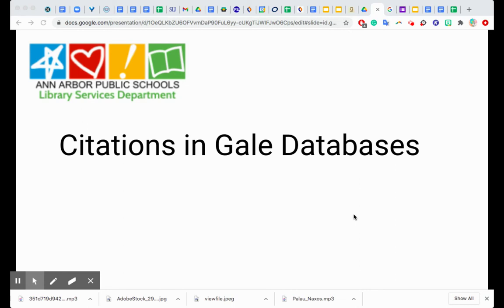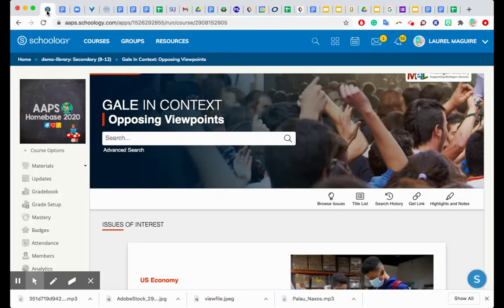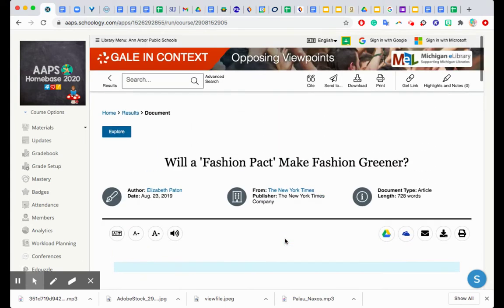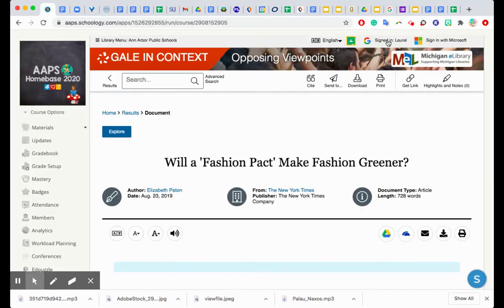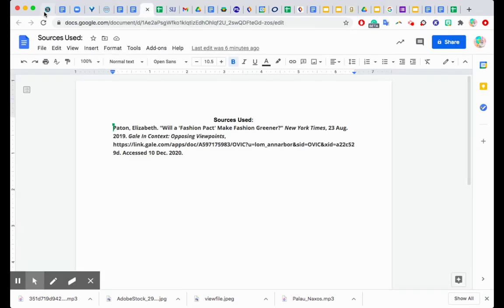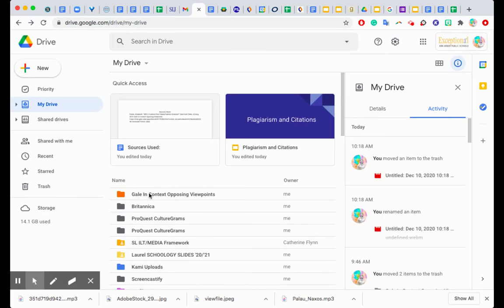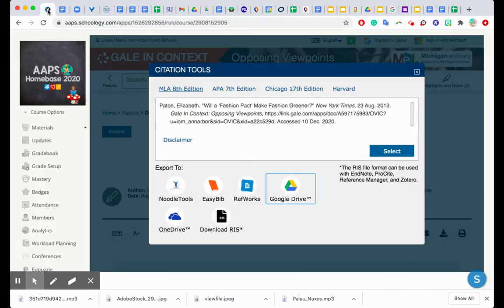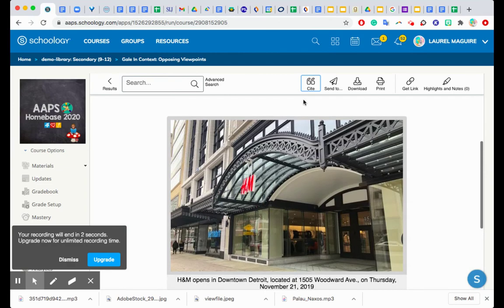Library Gale Databases Citations Maguire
Ann Arbor Public Schools - Ann Arbor, Michigan